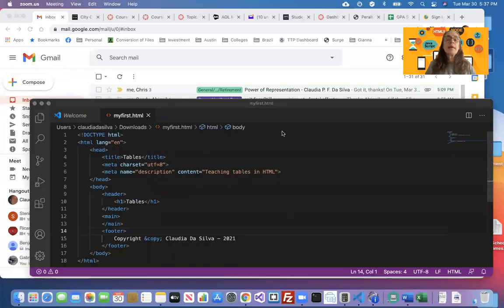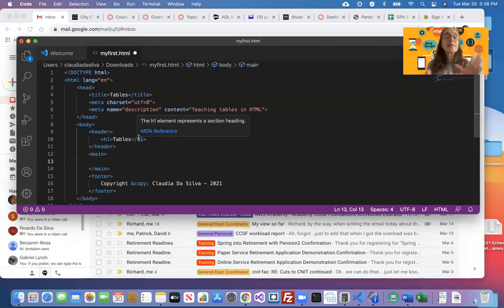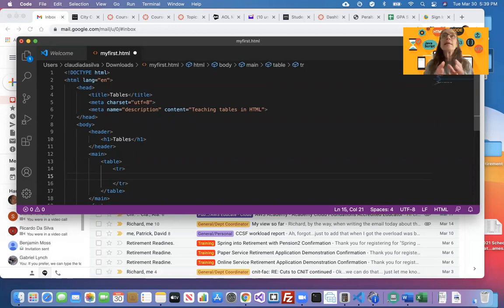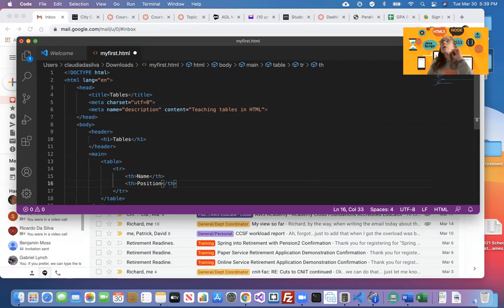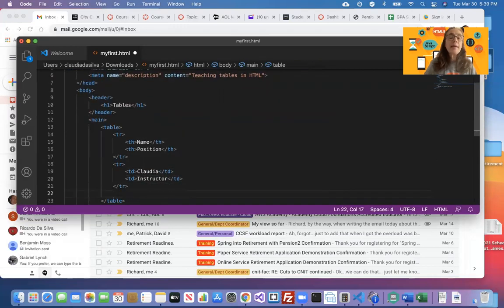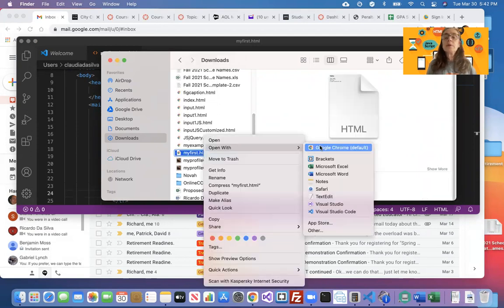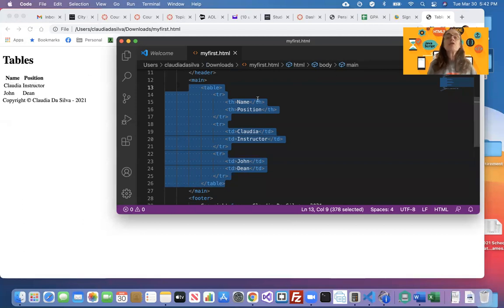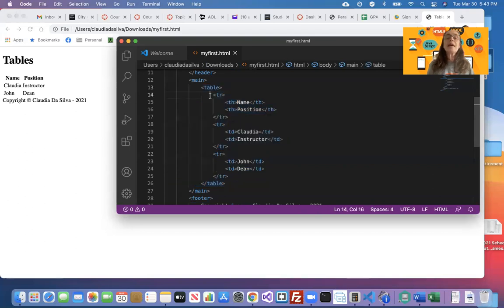Tables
The correct use of tables in HTML markup